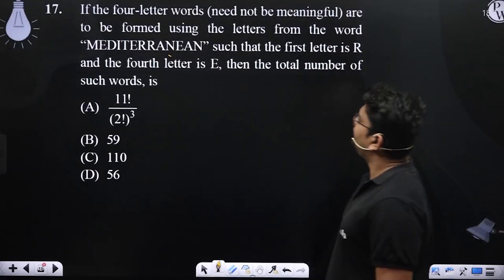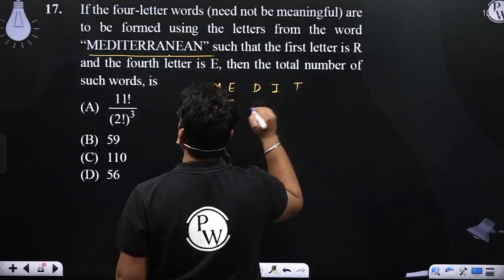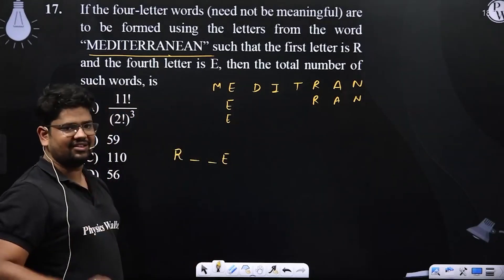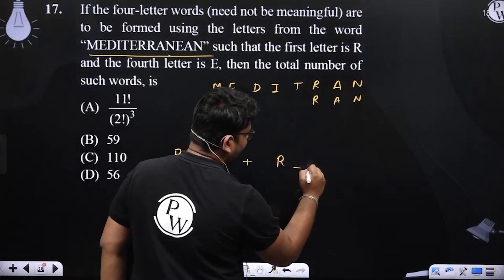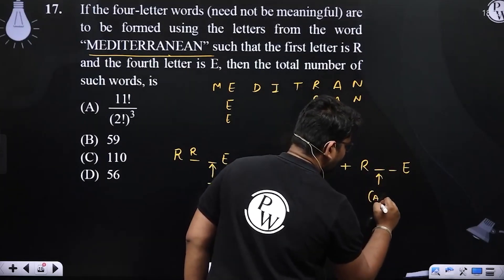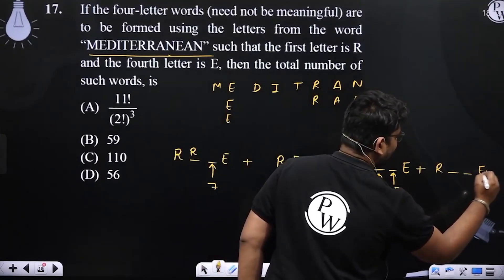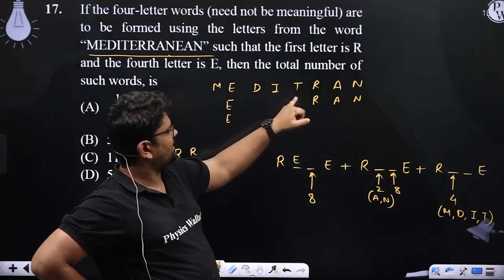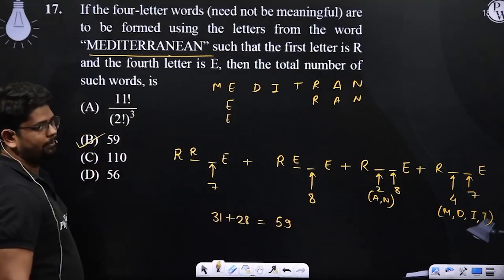If the four-letter words (need not be meaningful) are to be formed using the letters from the wo....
If the four-letter words (need not be meaningful) are to be formed using the letters from the word &ldquo;MEDITERRANEAN&rdquo; such that the first letter is R and the fourth letter is E, then the total number of such words, is 📲PW App